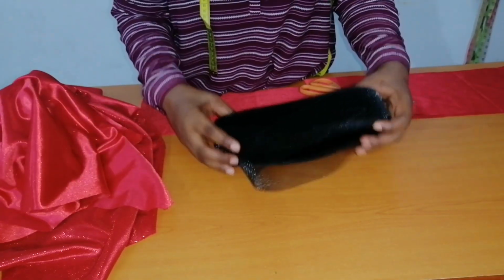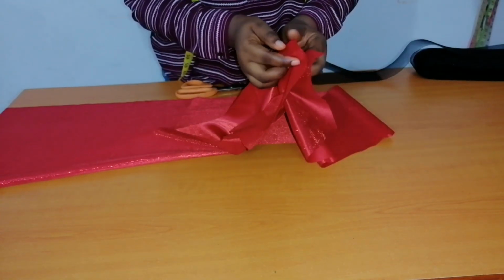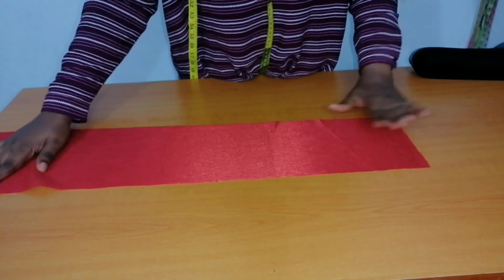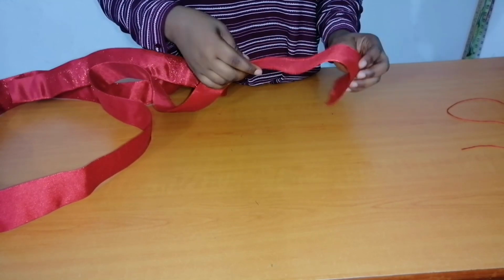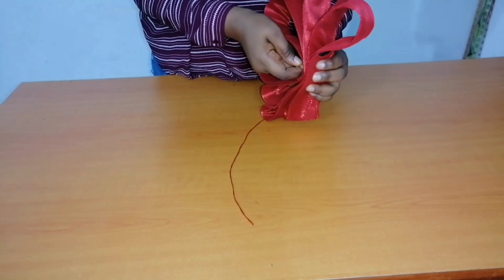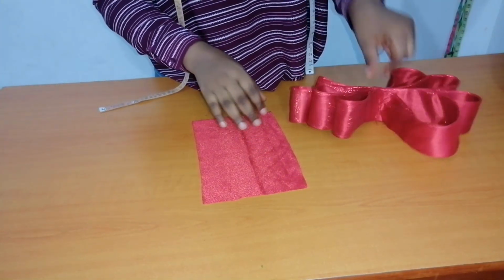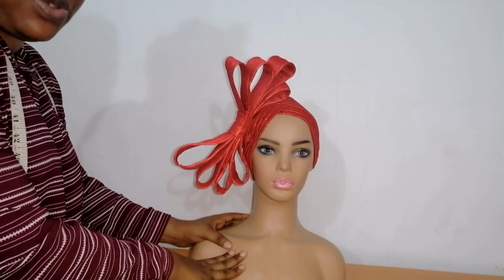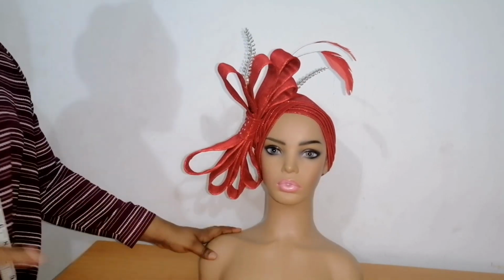Turban cap with design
This is a step-by-step guide on how to make Trending design on a turban base that will stand you out in any occasion.